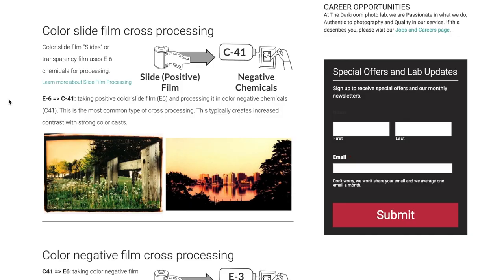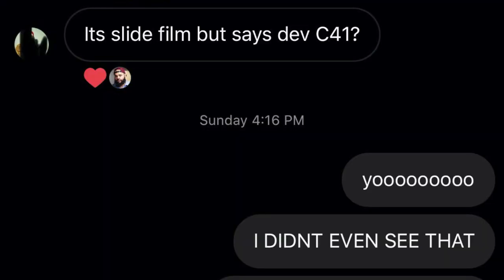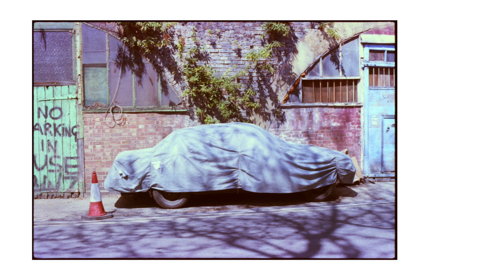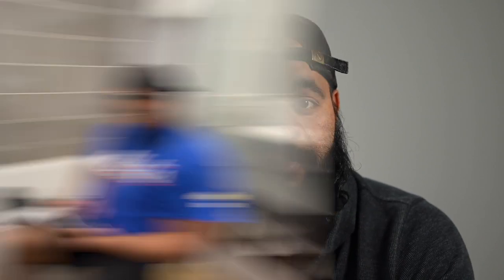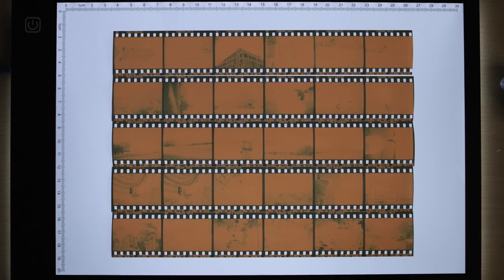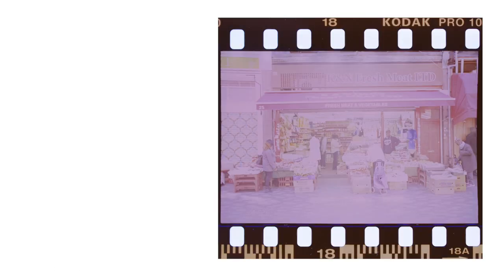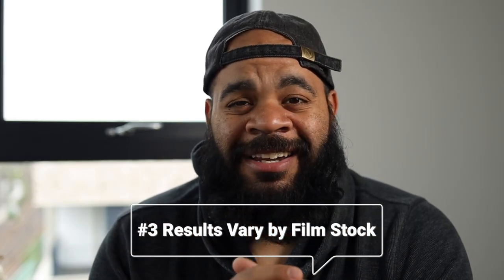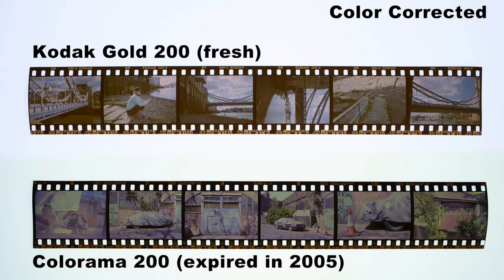Turn cheap Kodak ColorPlus into Slide Film - Tips and Tricks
So a happy cross process accident led me to a path of converting C41 film into slide film. Unintentionally, I ended up processing a roll of expired C41 film with E6 chemicals. The results were so good that I decided to experiment and cross process more C41 film with E6 chemicals. I did my experiment with Kodak Color Plus 200. I also include some tips and tricks to help you decide if this is for you.